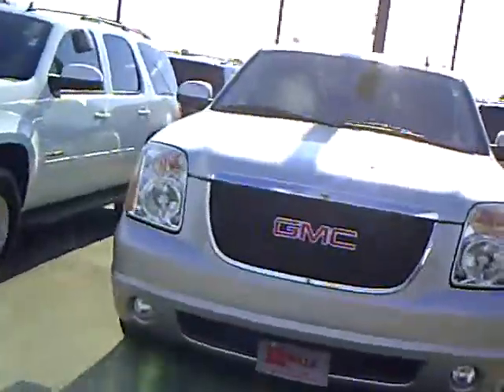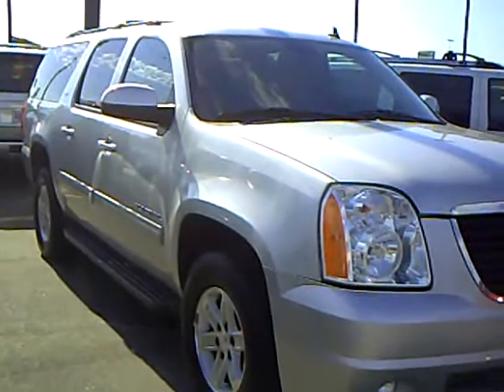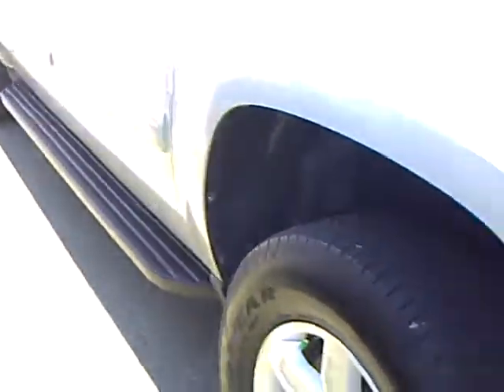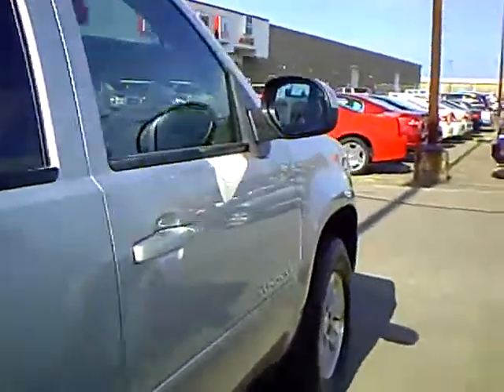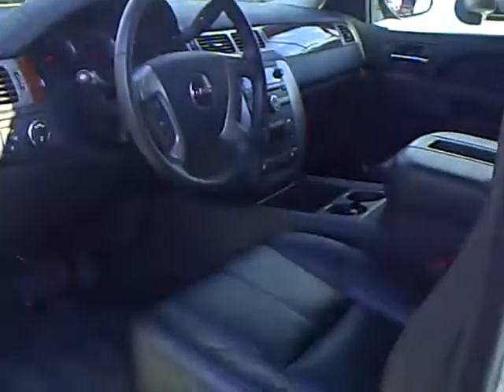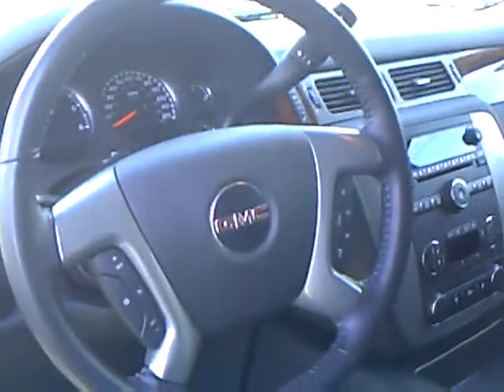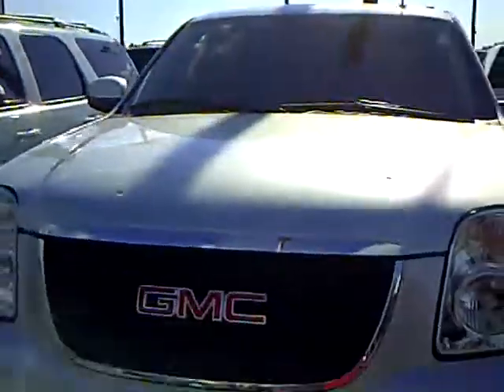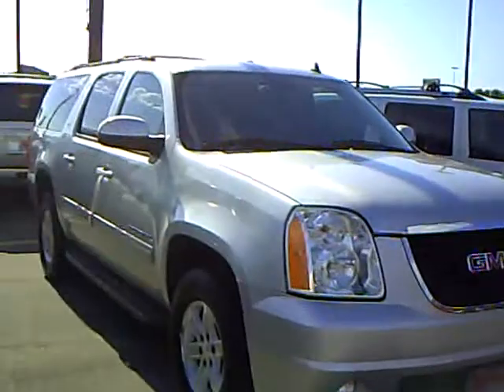2010 GMC Yukon SLT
Looking for Little Falls used cars, Grand Rapids used cars, Brainerd used cars, used trucks, new cars, or new trucks from one of the best Minnesota dealerships? (Our customers literally come from all across the state- and other states too!)  Please give us a call to confirm availability for any vehicles you might find here.